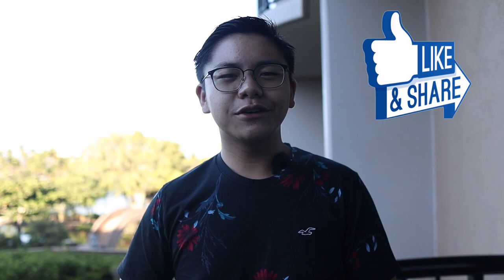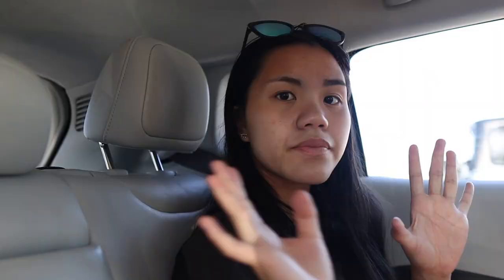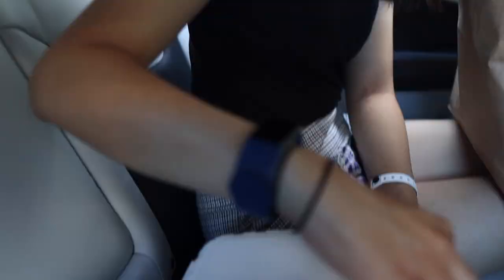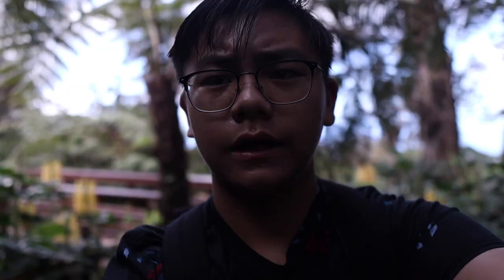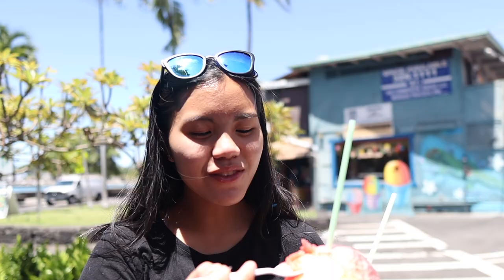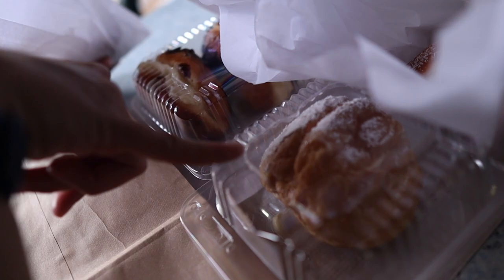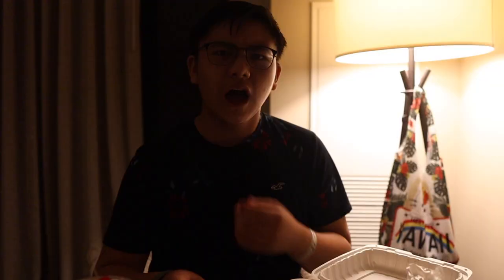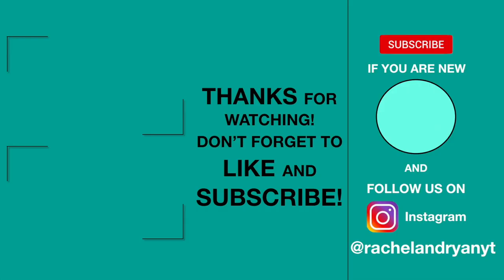EXPLORING Big Island, Hawaii! (Visiting Black Sand Beach, Eating at 808 Grindz Cafe, and more!)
YO what's up everybody! Welcome back to another HAWAII video on our channel, Rachel and Ryan. IN this video we head out and explore different places, and try out different foods at Big Island, Hawaii. WE don't go into too many details at each location, or show you guys us eating the food because we are saving those clips for some future videos! THANKS

(BUSINESS ONLY) if interested in any type of business including promotion, sponsorship, or a collaboration please EMAIL WITH the subject as "business"